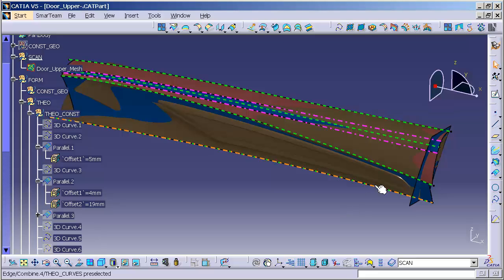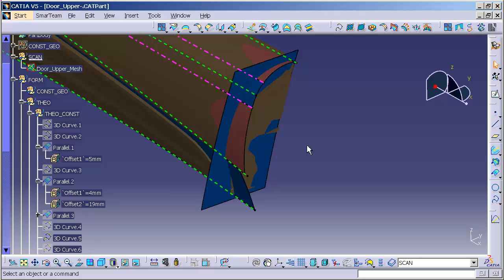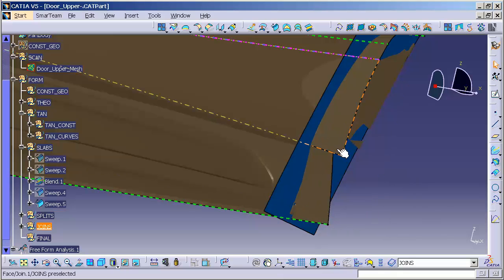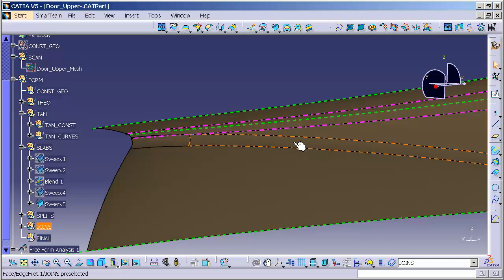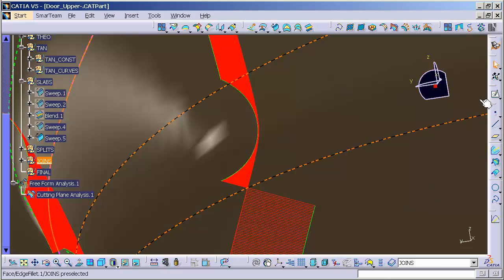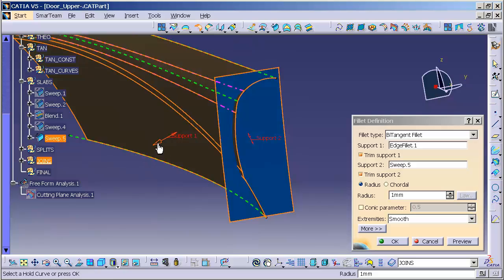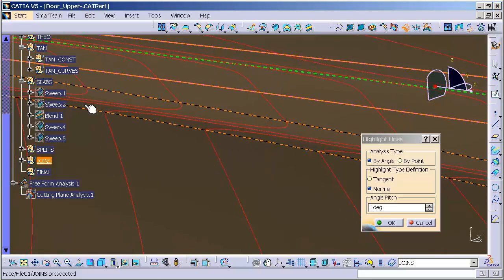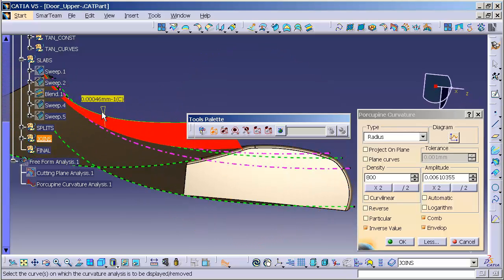Catia V5 | Catia V6 Tutorial - Step 8A Door Upper Door Flange to Upper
The engineered door flange is "Filleted" to the door upper.